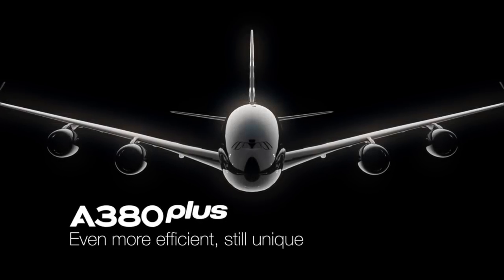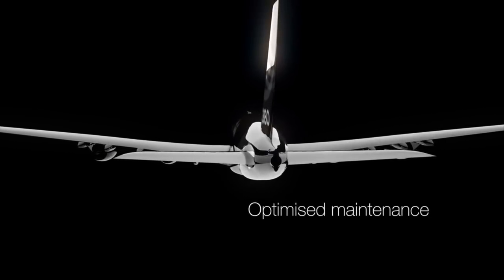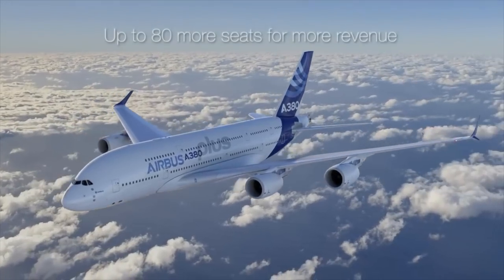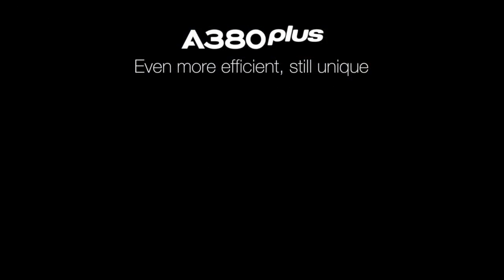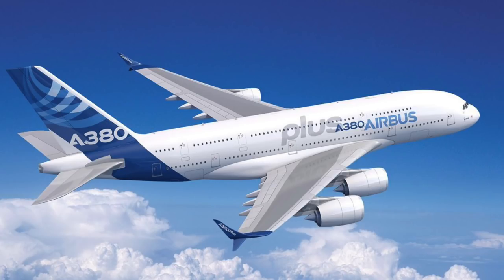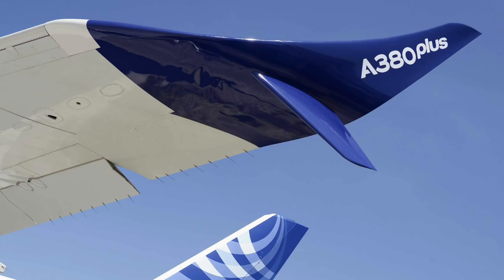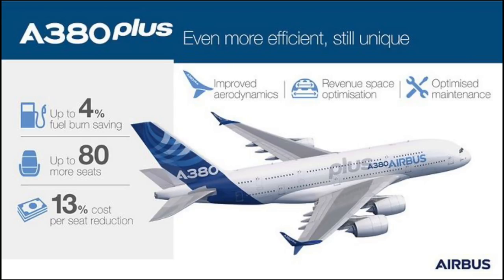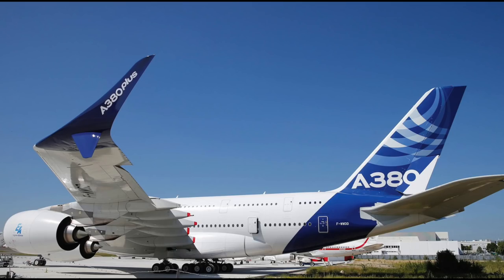The AIRBUS A380plus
The Airbus A380plus is an up and coming aircraft that is based entirely on the original Airbus A380 released almost a decade ago.
In today's video, we cover the plans for the A380plus, what makes it different from the original A380-800 and whether or not it'll be a failure or a success. I hope you enjoy.

Opening footage Credit to Airbus!

EQUIPMENT:
Camcorder: Panasonic HC-VXF990
Microphone: Rode VideoMic Pro
Tripod Head: Manfrotto MVH500AH
Tripod Legs: Benro FTA28CC Carbon Fiber Legs
Editing Software: Final Cut Pro

"Soaring to New Heights"
© Dj's Aviation 2017

This video is the property of Dj's Aviation and may not be reused without permission!